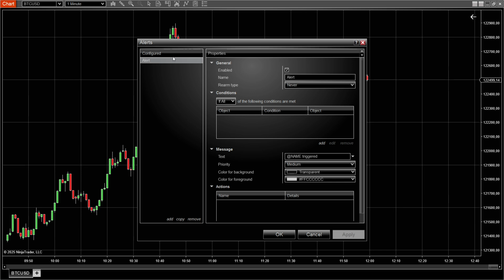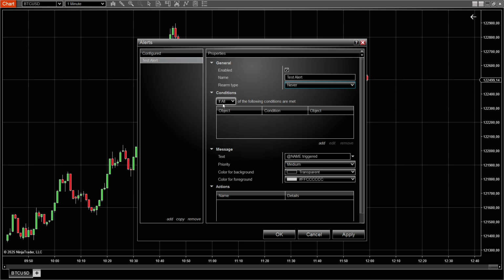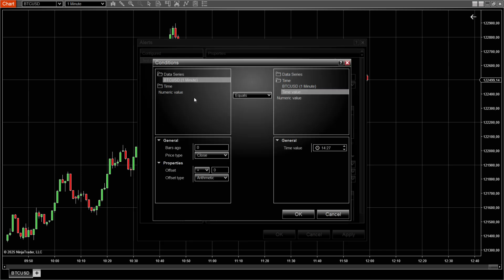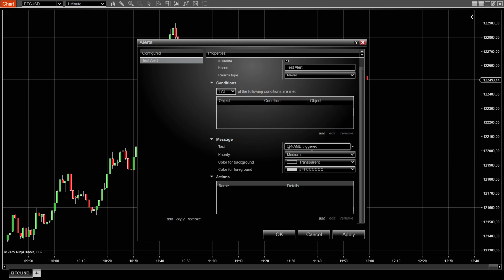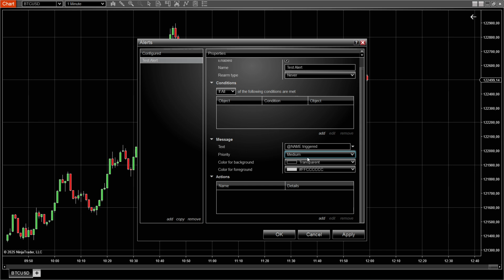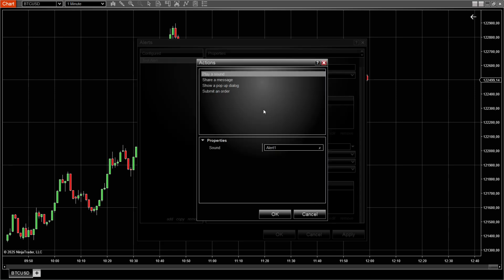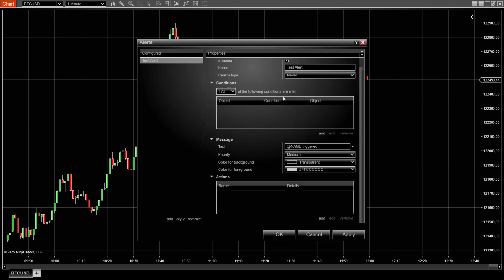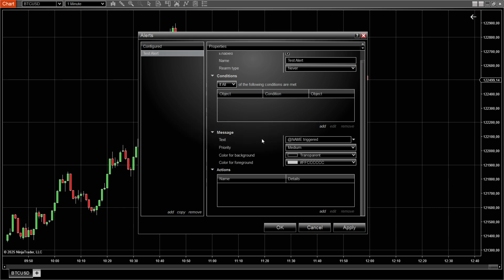How To SET ALERTS On NinjaTrader (QUICK & EASY) 2026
In this video, I'll show you how to set alerts on NinjaTrader. This is a full guide on how to create and manage price alerts in NinjaTrader in 2026. In case you've been trying to set alerts on NinjaTrader, this is the video you need to see!